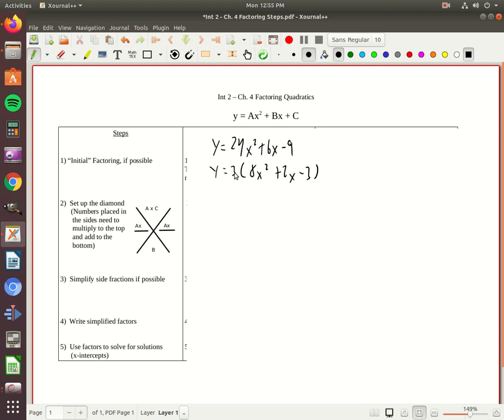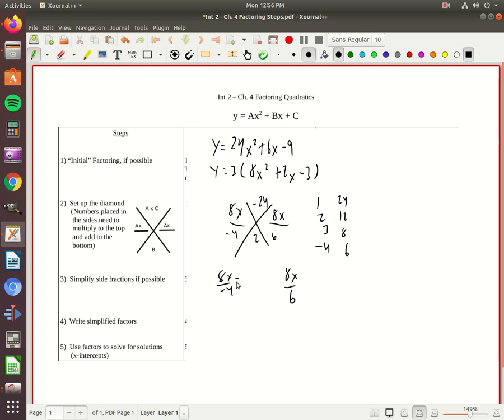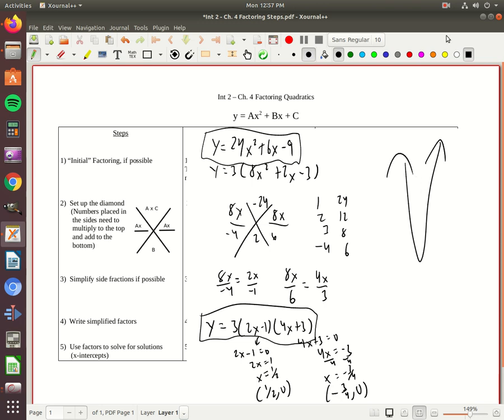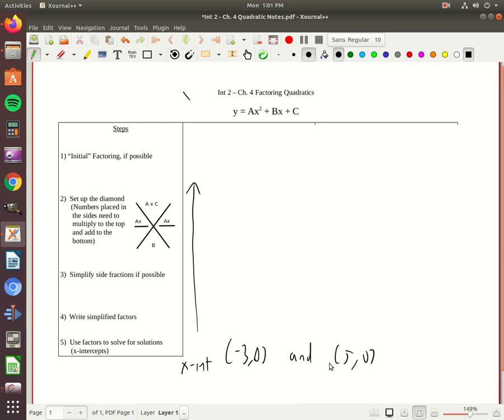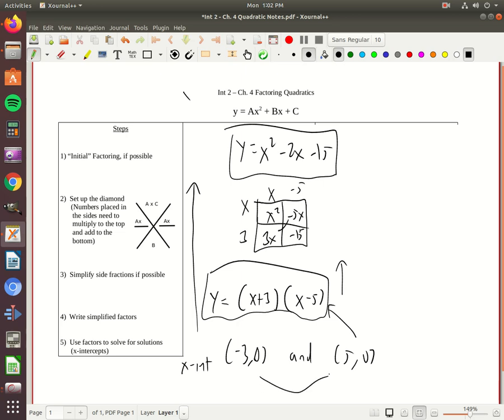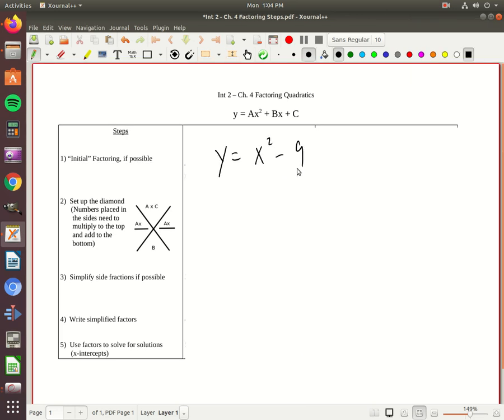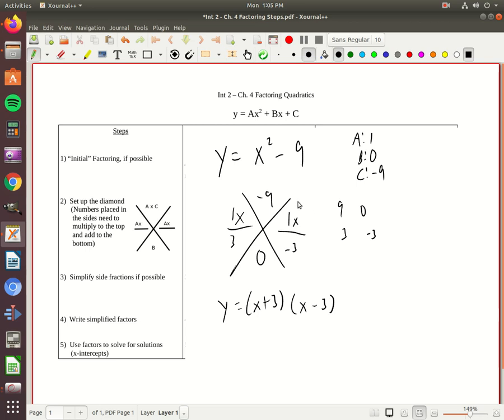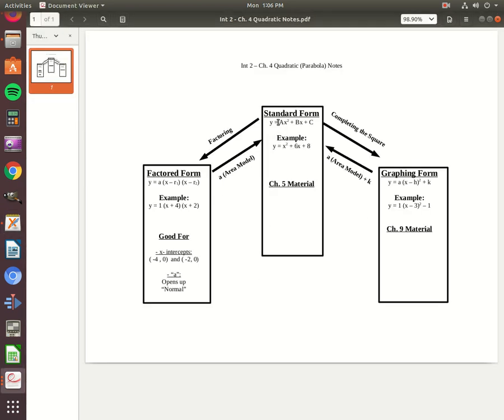Int 2 - 4.1 Day 5